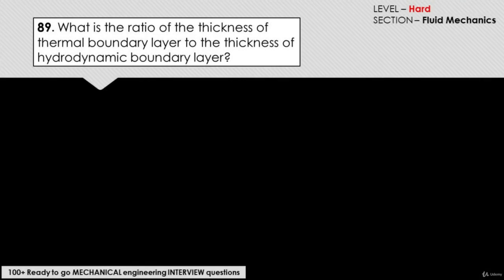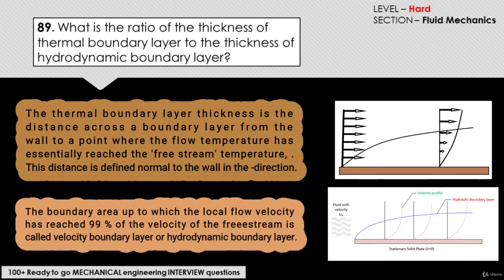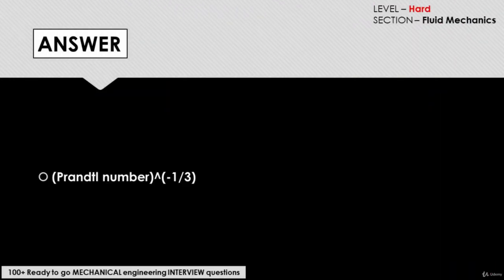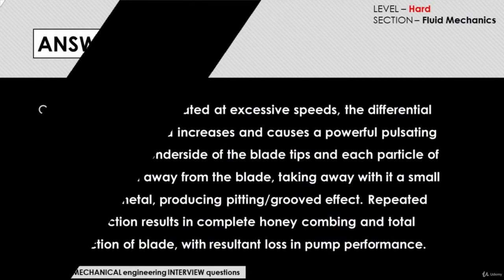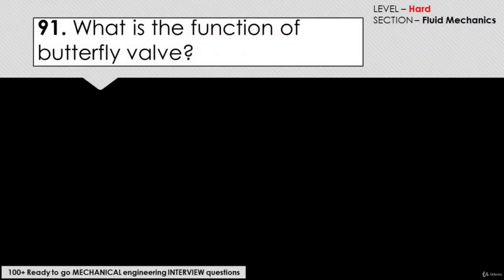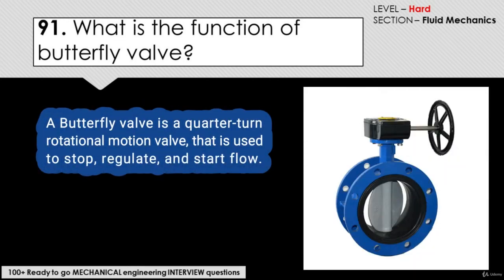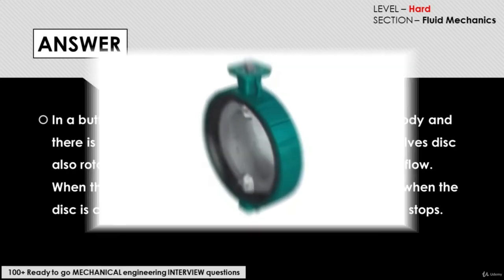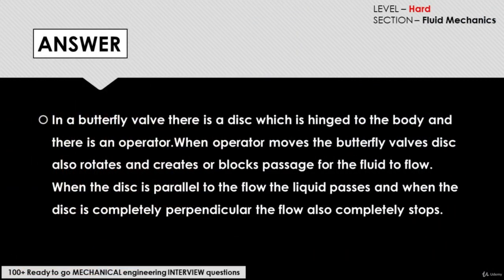7 What is the ratio of the thickness of TBL to the thickness of HBL